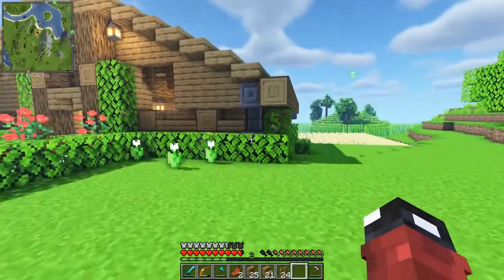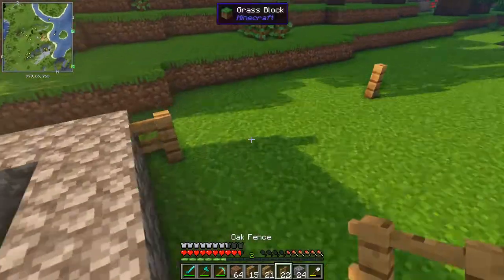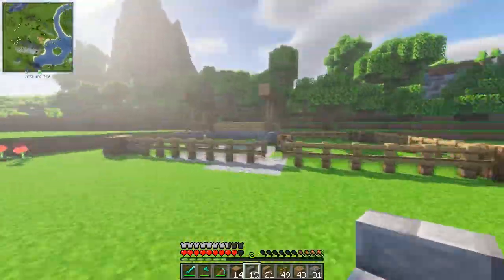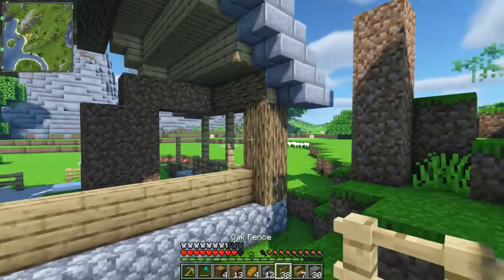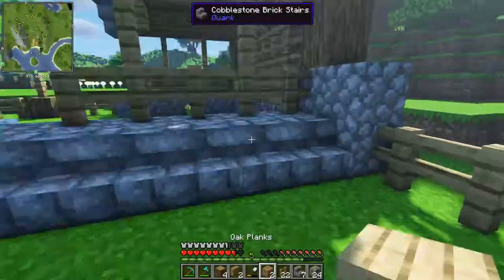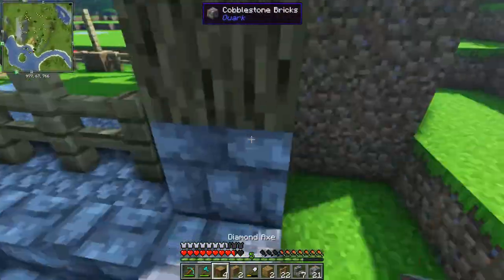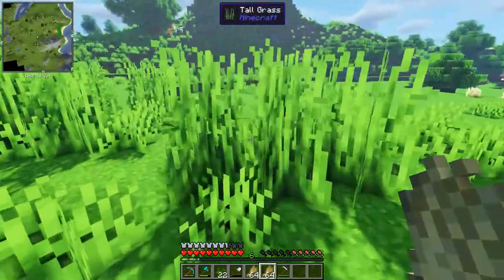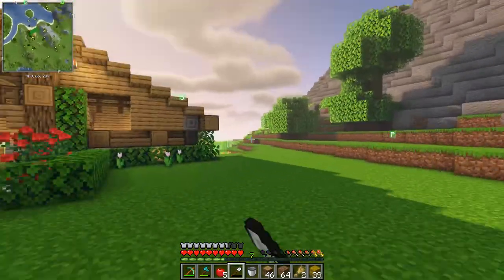SHEEP PEN | Minecraft Drehmal Primordial Lets Play | Ep. 5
In this episode of the minecraft Drehmal guide, I build a sheep pen to farm mutton and wool. A must have farm for every Minecraft playthrough.
I've tried using a varied set of blocks and give you helpful tips along the way.

Include this info in your project (copy & paste):
Track: Echoes of Ireland
Track: Heart of Warrior